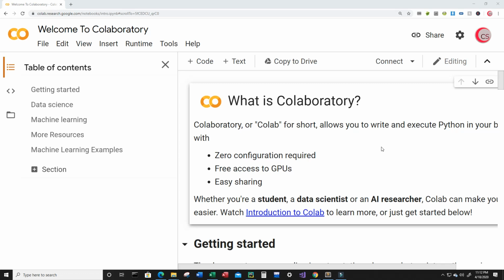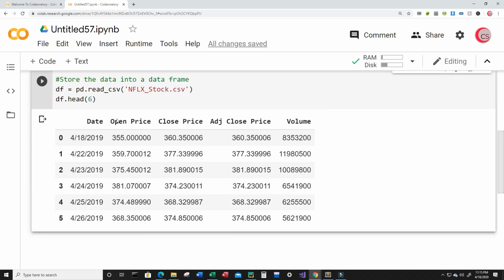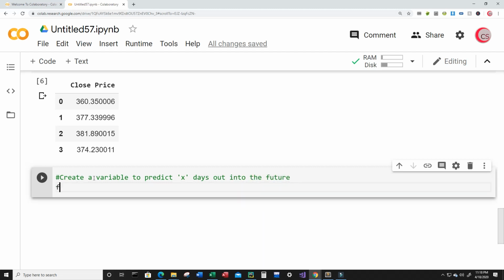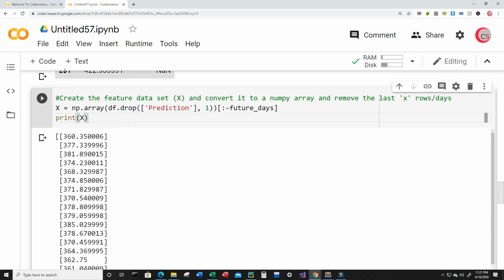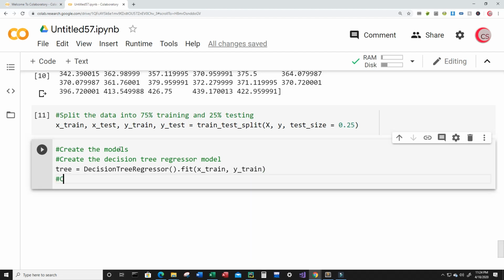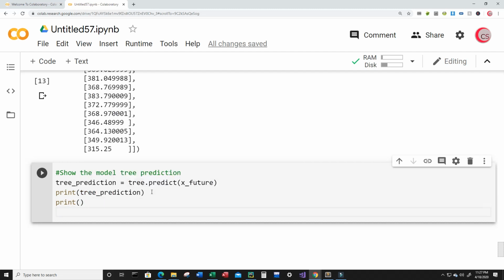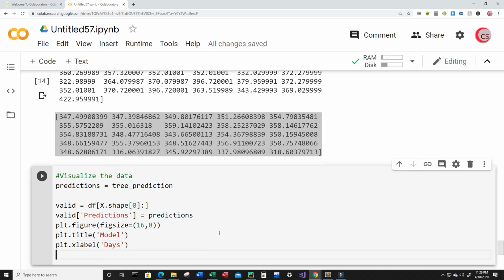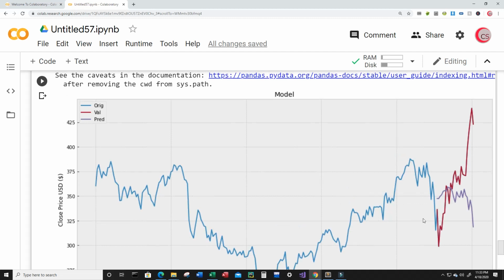Predict Stock Prices Using Machine Learning and Python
In this video I used 2 machine learning models to try and predict the price of stock.

▶️ Get 4 FREE stocks (valued up to $1600) on WeBull when you use the link below and  deposit $100:

▶️ Earn $10 in Bitcoin by signing up with BlockFi and depositing $100 or more:

►Python (Hands-Machine-Learning-Scikit-Learn-TensorFlow):

📚Helpful Financial Books📚
🌟Stock Market Investing Books:
✔️The Intelligent Investor
✔️A Random Walk Down Wall Street